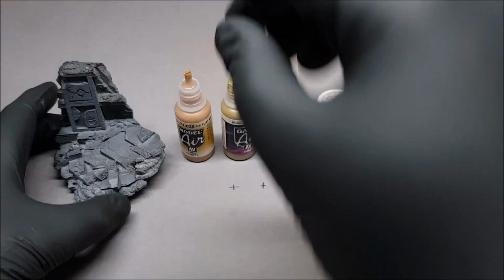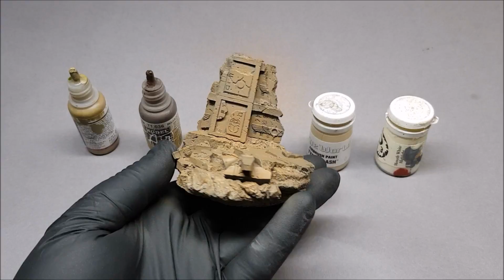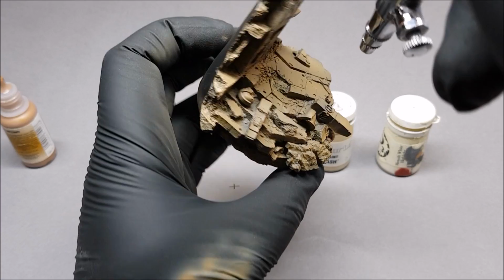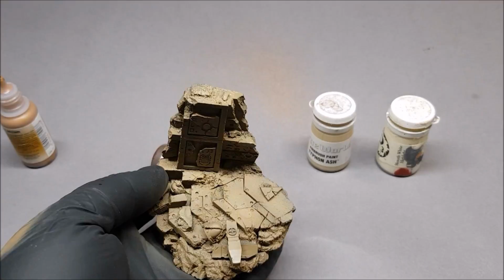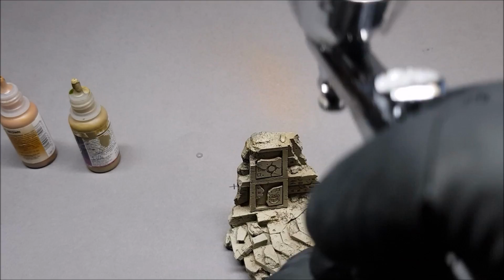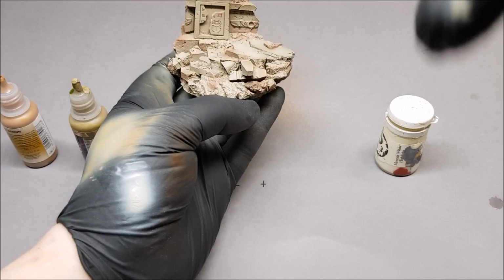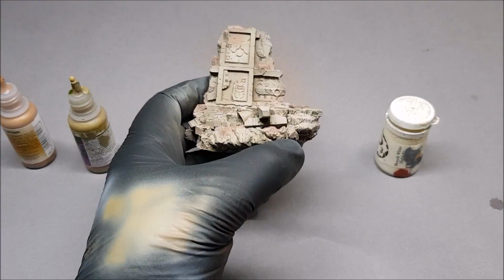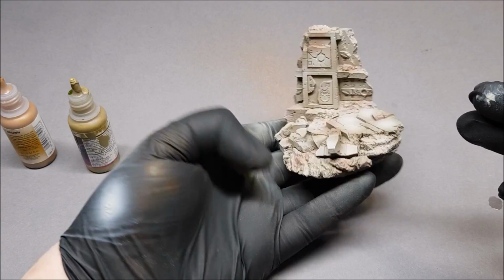how i painted constantine valdors base